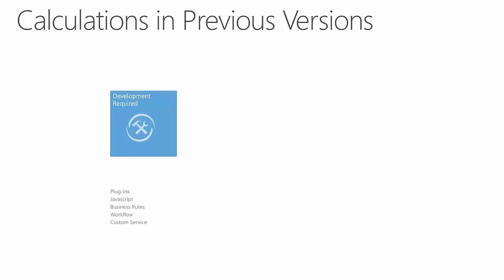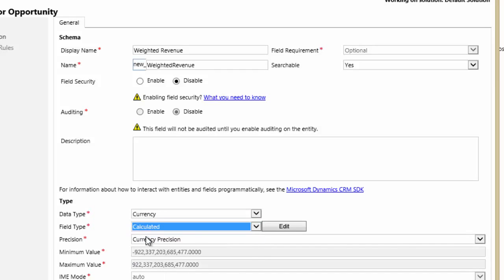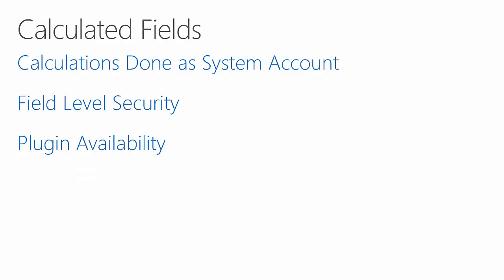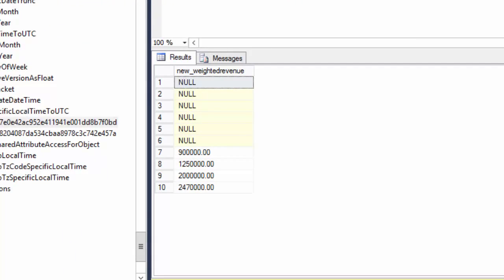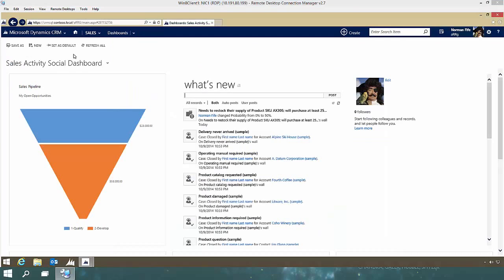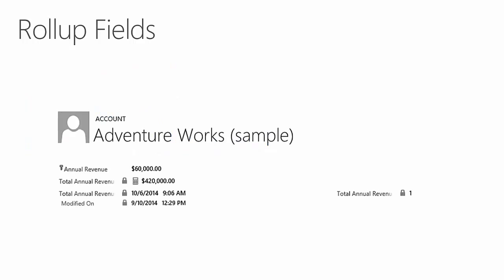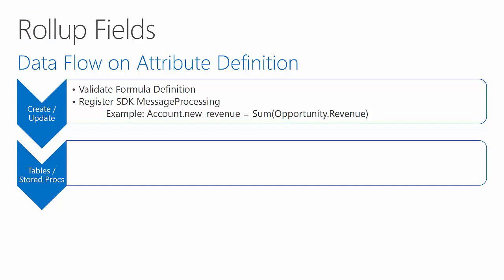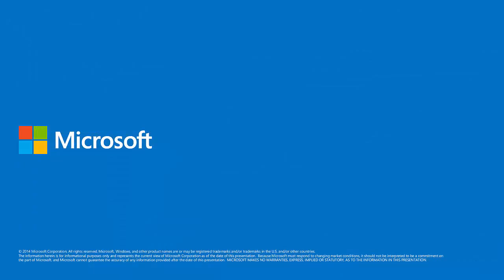Microsoft Dynamics CRM 2015 Customization New Features Roll Up Calculated Fields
This video describes the Roll Up Calculated Fields feature in Microsoft Dynamics CRM 2015.